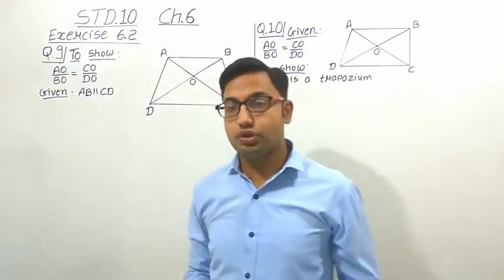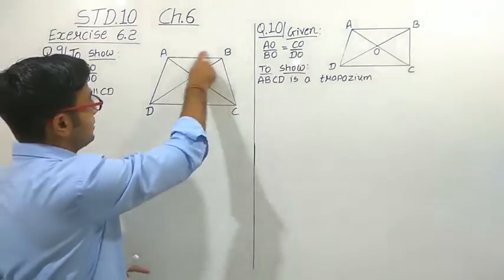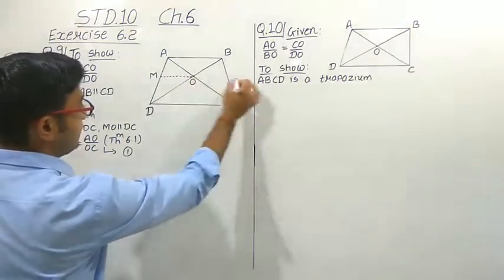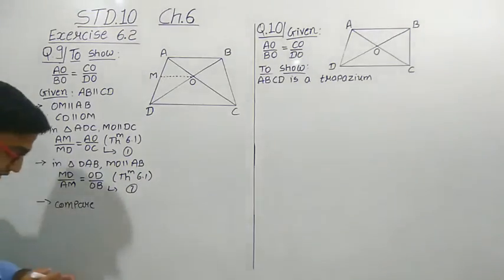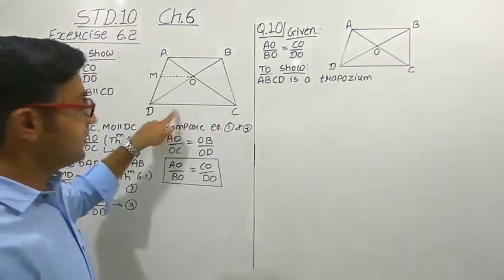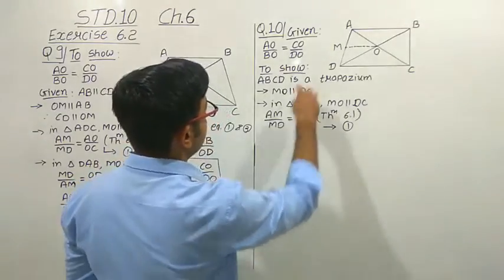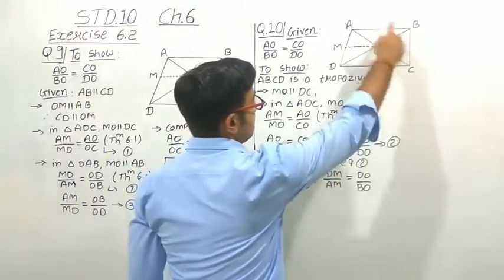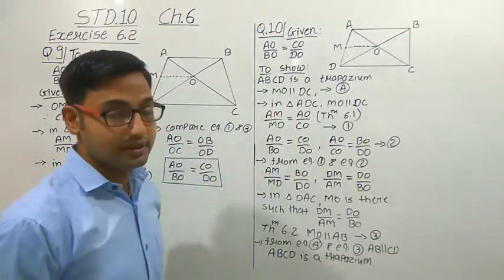STD 10 MATHS CH 6 Triangles PART 8